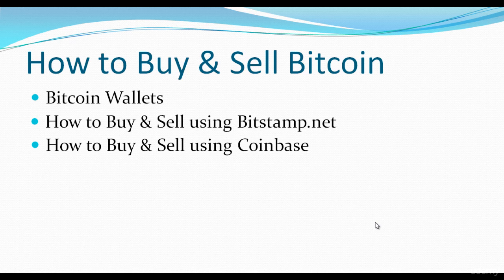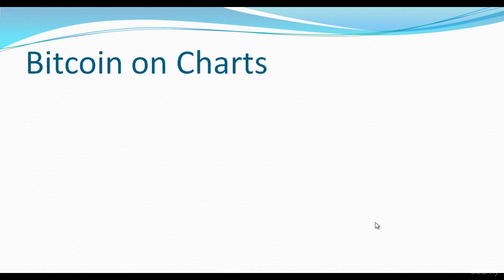01 Introduction To Bitcoin (BIT COIN FOR BEGINNERS)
(BIT COIN FOR BEGINNERS)